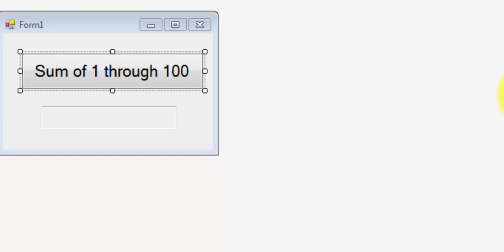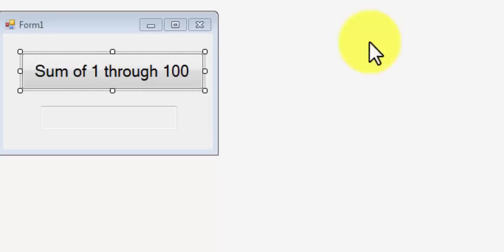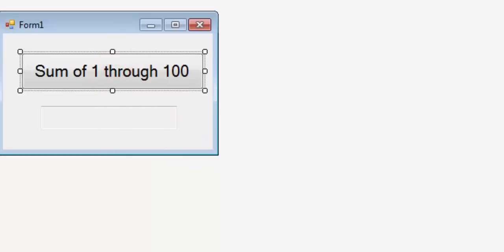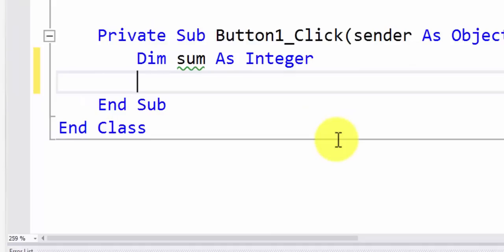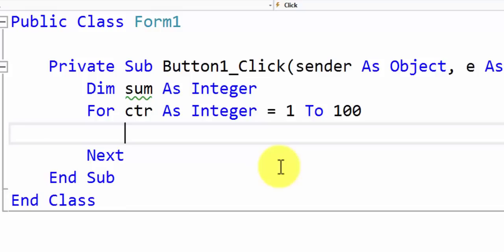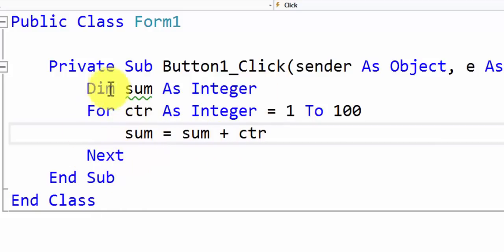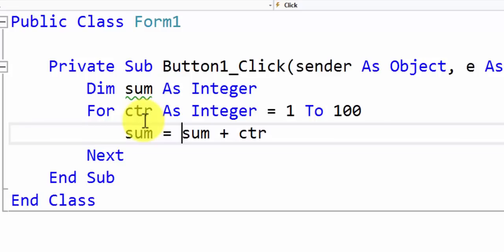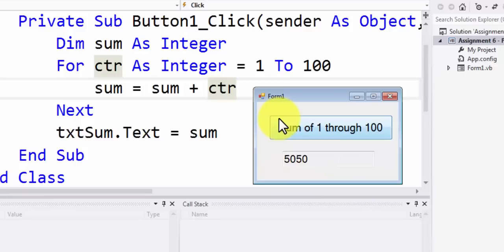Visual Basic - Assignment 6 Part D - Sum of Positive Integers 1 through 100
Sum of positive integers 1-100 using For loop.